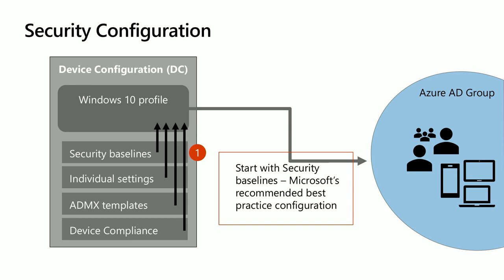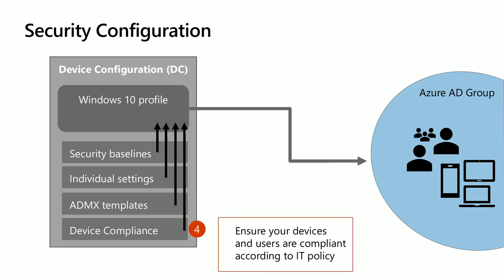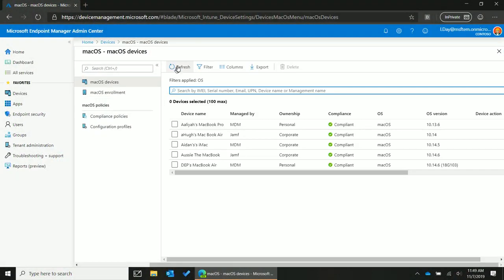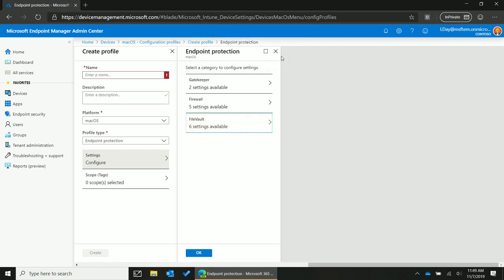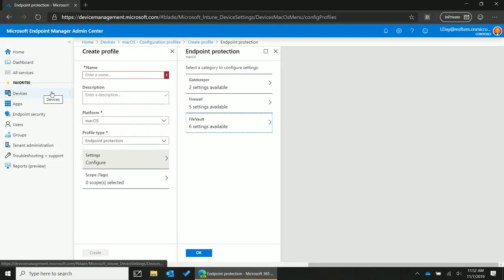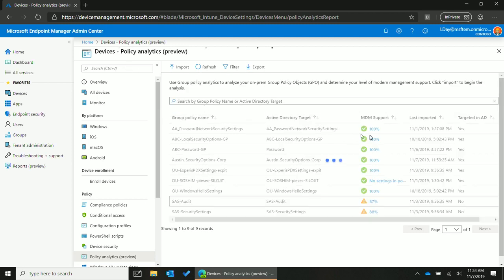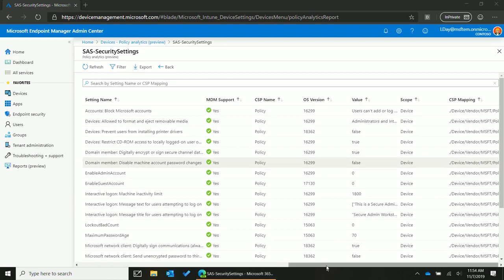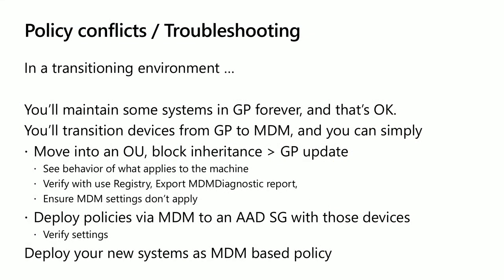Deep dive: Group Policy transformation to MDM with Microsoft Intune | BRK3331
Hear how companies are moving from Group Policy to Windows 10 modern management as part of their cloud management initiatives. We'll dive into details of policy for Windows, demo Policy Analytics that support Group Policy migration and highlight stale policies. We'll finish up with best practices to identify and transition from Group Policy to manage your Windows 10 devices using Microsoft Intune and the power of the cloud.